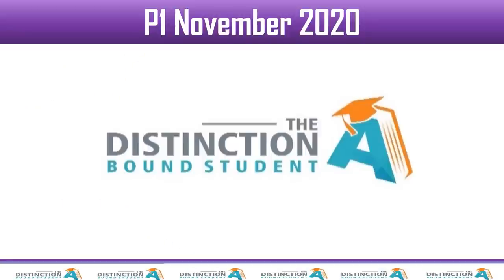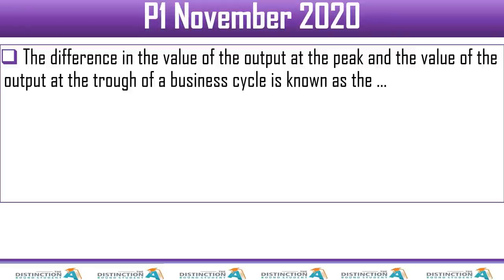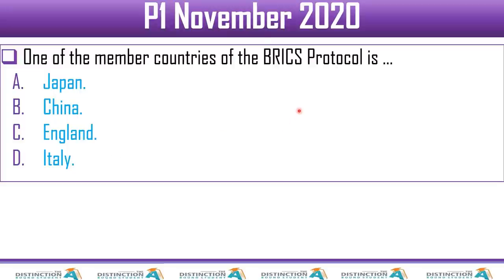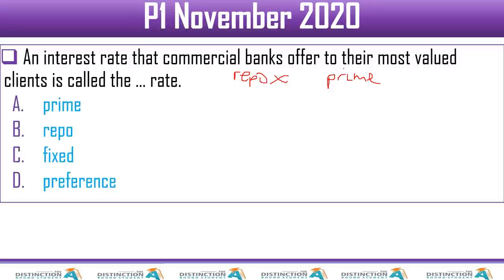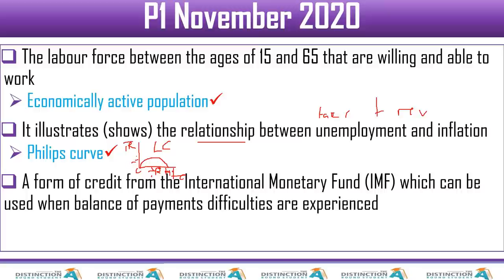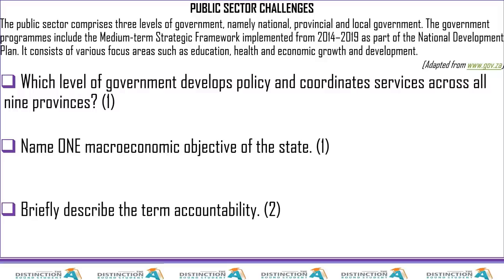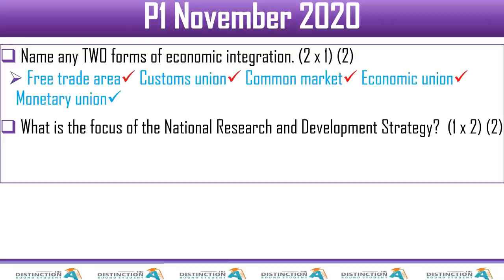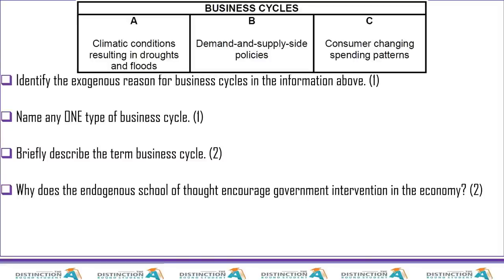Exam Prep Economics November 2020 P1 by Carden Madzokere TDBS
The Link Below will take you to the question papers I used in this video: